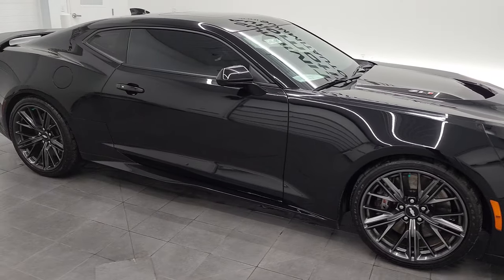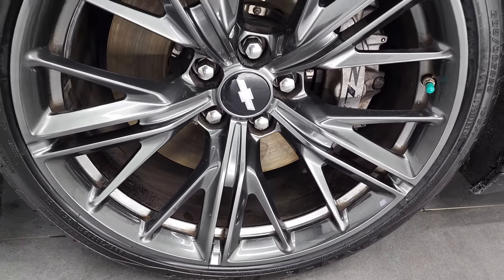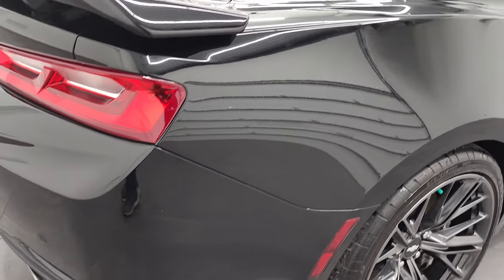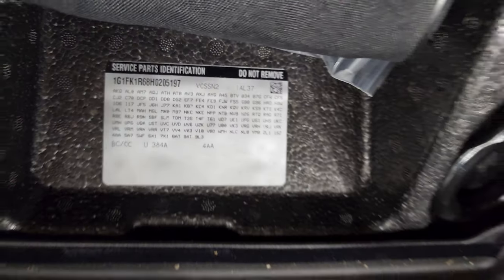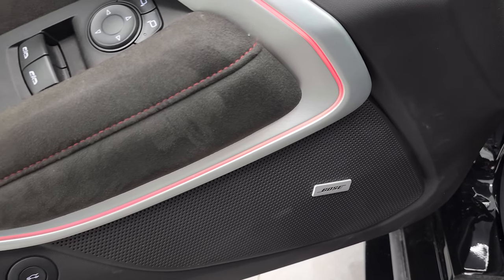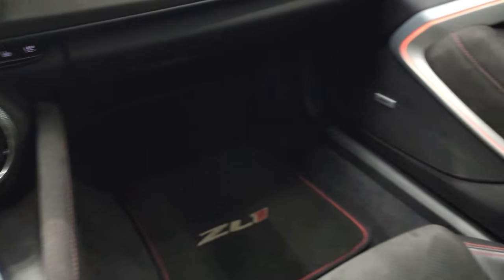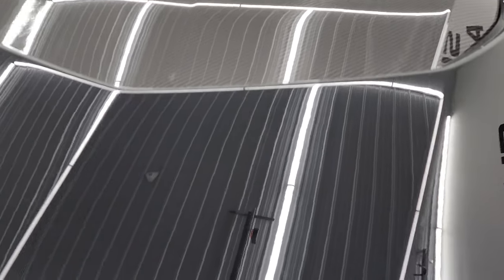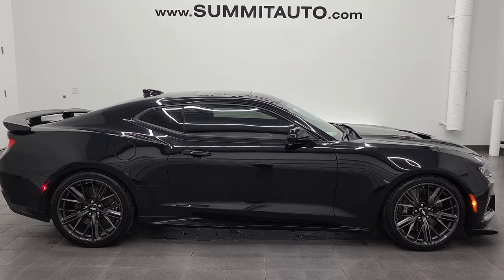4K 2017 CHEVROLET CAMARO ZL1 AUTO MOSAIC BLACK WALKAROUND REVIEW 12821Z SOLD!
This 2017 CHEVROLET CAMARO ZL1 AUTOMATIC FULLY LOADED IN MOSAIC BLACK METALLIC FOR SALE IN FOND DU LAC OSHKOSH WISCONSIN 54935 is the vehicle we did walk around review of today.

Thank you for checking out this video of this 2017 CHEVROLET CAMARO ZL1 AUTOMATIC FULLY LOADED IN MOSAIC BLACK METALLIC FOR SALE IN FOND DU LAC OSHKOSH WISCONSIN 54935

STOCK: 12821Z
PRICE: $64,999
MILES: 9,630
MAKE: CHEVROLET
MODEL: CAMARO
VIN: 1G1FK1R68H0205197
LOCATION: FOND DU LAC OSHKOSH WISCONSIN, 54937 TRUCKS ON 41

CLEAN TITLE HISTORY! CLEAN CARFAX! 6.2 Liter Supercharged V8 Engine, 650 Horsepower, Two Door Coupe, ZL1 Package, Magnetic Ride Control With Track/Tour/Sport/Snow Ice Settings, 10 Speed Automatic Transmission, Automatic Transmission Center Console Shifter, Rear Wheel Drive RWD 4x2 Two Wheel Drive, Factory GPS Navigation System, Power Sunroof Moonroof Sun Roof Moon Roof, Reverse Backup Camera Rearview Camera, Dual Rear Exhaust, Onstar System, Non Smoker, Dual Power Air Conditioned Ventilated and Heated Seats, Black Ebony Leather Seats, Suede and Leathers Seats, Bucket Seats, Memory Driver's Seat, Heated Power Mirrors with Blindspot Indicators, Stabilitrak Traction Control, Goodyear Eagle F1 285/30 ZR20 Front Tires, Goodyear Eagle F1 305/30 ZR20 Rear Tires, 20 Inch Rims Premium Wheels, Painted Alloy Rims Premium Wheels, Four Wheel Disc Brembo Brakes, Decklid Spoiler, Carbon Fiber Hood Insert, HID High Intensity Discharge Headlights, LED Fog Lights, LED Running Lights, LED Tail Lamps, Reverse Sensors, Easy Fuel Capless Fuel Fill, Chrome Tipped Exhaust, Chevy MyLink Touchscreen Radio, AM / FM Radio Tuner, Sirius/XM Satellite Radio Capabilities Sirius / XM, CD Player, Bose Premium Audio Sound System, Bluetooth, Hands-Free Phone Controls Blue Tooth, Android Auto Compatible, Apple Car Play Compatible, Auxiliary MP3 Jack Portable Audio Connection, USB Jack Portable Audio Connection, Keyless Entry with Factory Remote Start, Push Button Start, Rear Window Defroster, Adjustable Height Seatbelts, Driver and Passenger Front Air Bags, L.A.T.C.H. Child Safety System, Side Curtain Air Bags SRS Safety Restraint System, Heated Steering Wheel Multi-Function Steering Wheel Controls, Homelink System with Three Programmable Buttons for Garage Doors, Lighting Systems & Security Systems, Compass, Outside Temperature Display and Mileage Display, Dual Multi-Zone Climate Control , Fold Down Rear Seats, Heads up Display, Factory Floormats, Ambient Color Change Lighting, Wireless Cell Phone Charge Pad, Air Conditioning AC, Cruise Control, Power Locks, Power Windows, Automatic Headlights Autolamp, Tilt/Telescope Steering Wheel, Mosaic Black Metallic, CLEAN AUTOCHECK! Very very clean inside and out! This is one of the sharpest 2017 Chevrolet Camaro ZL1 cars we have ever had on our lot! Make your move! You will not be diappointed in this one! WOW!

STOCK: 12821Z
PRICE: $64,999
MILES: 9,630
MAKE: CHEVROLET
MODEL: CAMARO
VIN: 1G1FK1R68H0205197